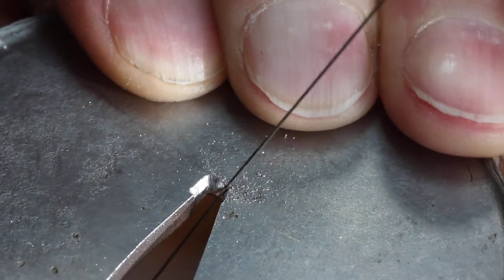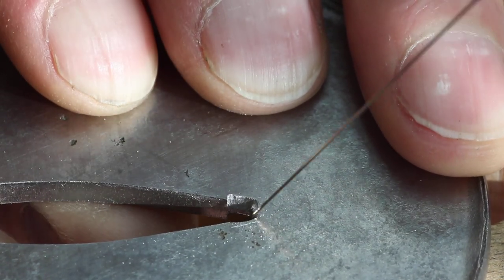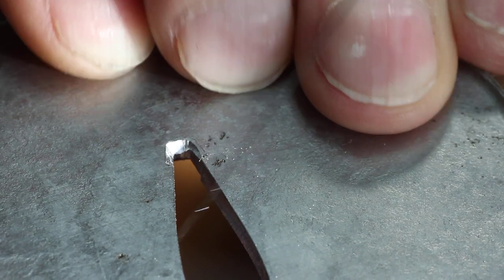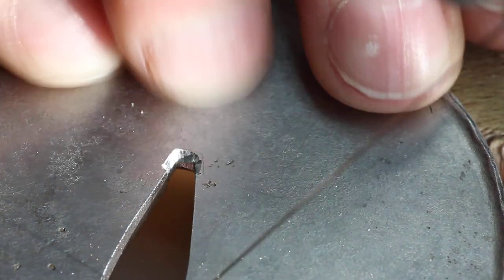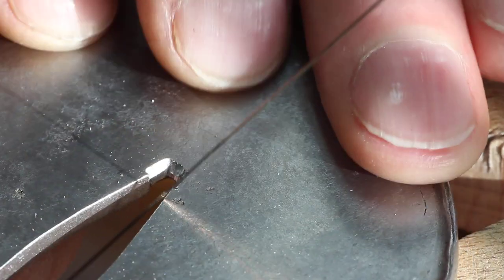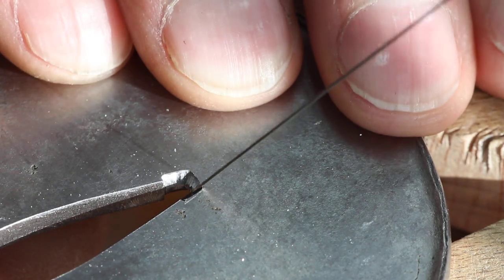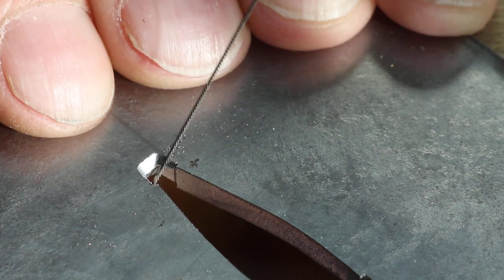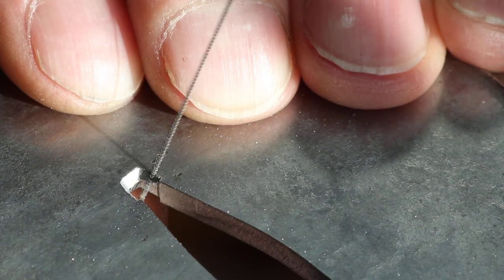Using a jewellers piercing saw as a fine file.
A short film clip showing the use of a piercing saw as a file.
Learn directly from Ford Hallam, the world leading expert in Japanese metalworking techniques.

Full access subscription is as little as $5 a month which makes it possible for me to keep making these for you...and continually improve the quality of our films.